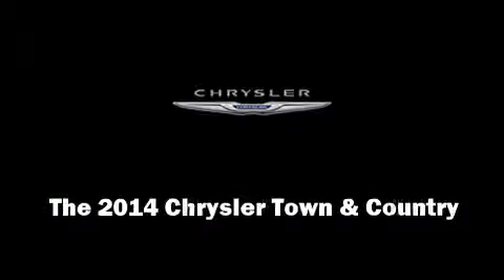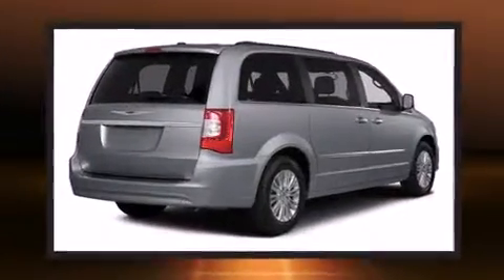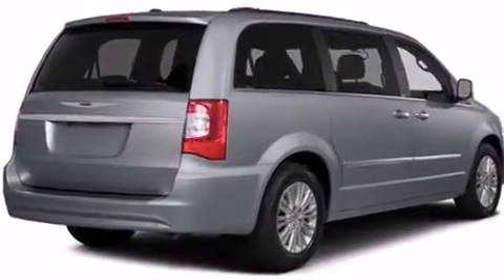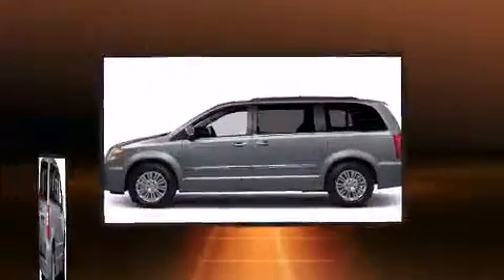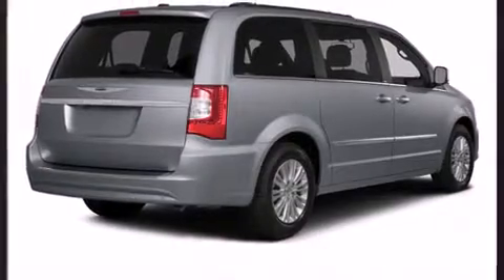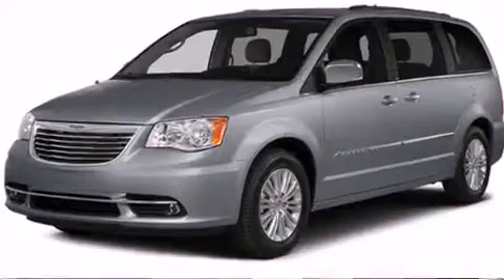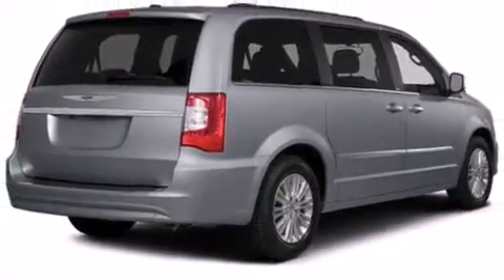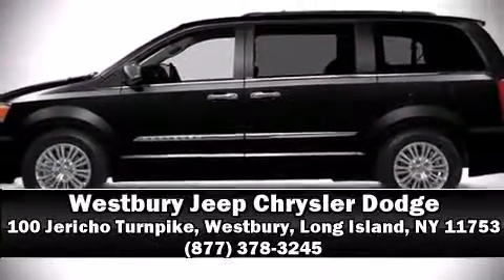2014 Chrysler Town & Country S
Discerning drivers will appreciate the 2014 Chrysler Town & Country. It features a front-wheel-drive platform, an automatic transmission, and a refined 6 cylinder engine. Chrysler infused the interior with top shelf amenities, such as: front and rear reading lights, an automatic dimming rear-view mirror, fully automatic headlights, a power liftgate, power windows, an overhead console, and air conditioning. Storage solutions are integrated throughout the interior, demonstrating thoughtful attention to detail. Third row seats expand the maximum passenger capacity to 7. Premium sound drives 6 speakers, providing you and your passengers a sensational audio experience. Rear LCD monitors provide entertainment that your passengers will appreciate no matter how far the drive. Chrysler ensures the safety and security of its passengers with equipment such as: dual front impact airbags, front SIDE impact airbags, traction control, anti-whiplash front head restraints, a panic alarm, and 4 wheel disc brakes with ABS. Brake assist technology provides extra pressure when applying the brakes. Our sales reps are extremely helpful & knowledgeable. We'd be happy to answer any questions that you may have.